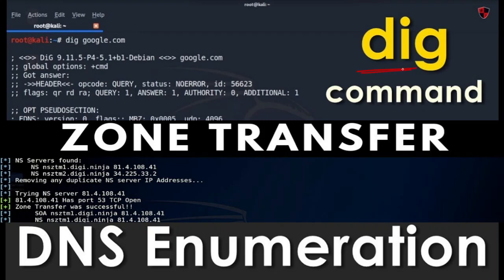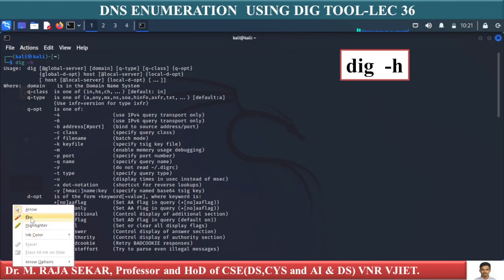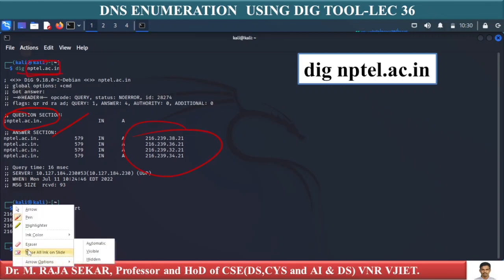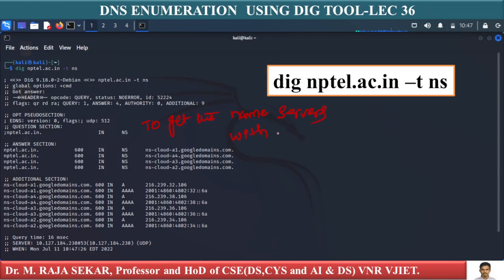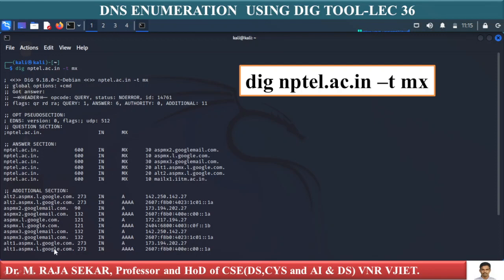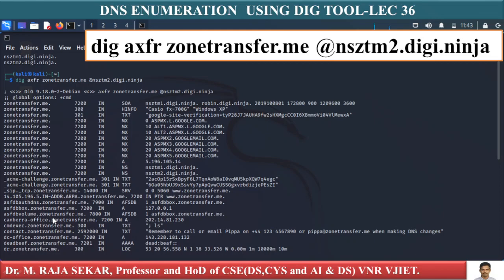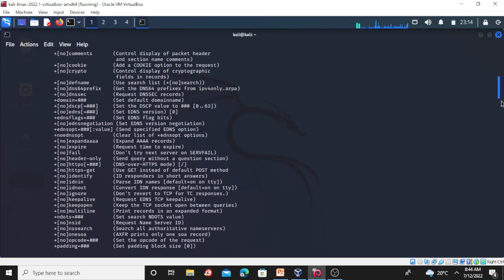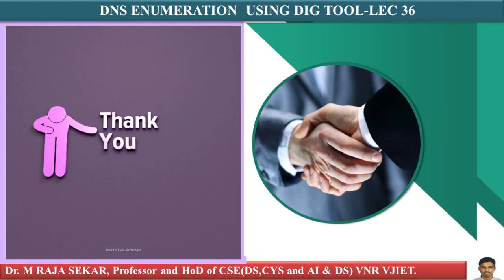DNS ENUMERATION USING DIG TOOL LEC 36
DNS ENUMERATION  USING DIG TOOL